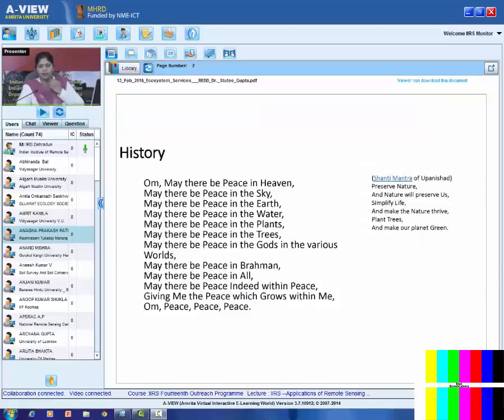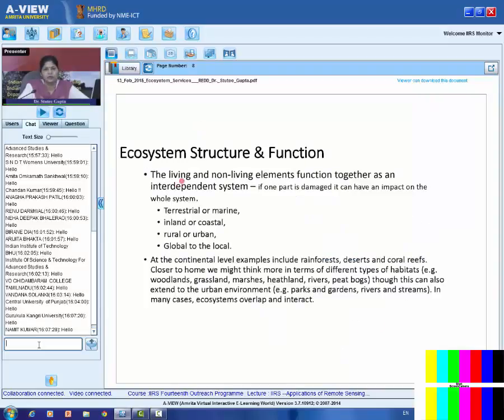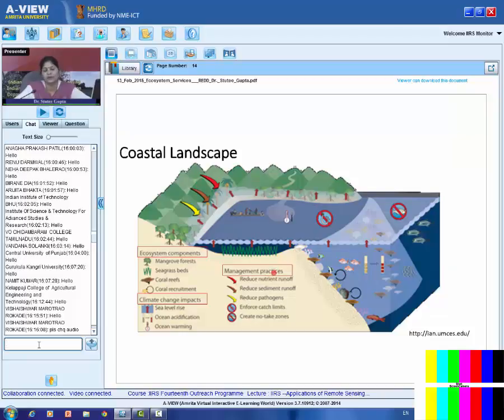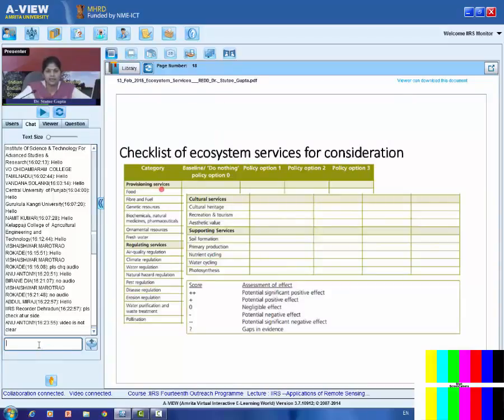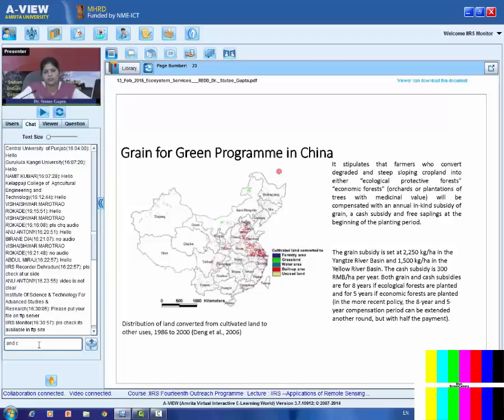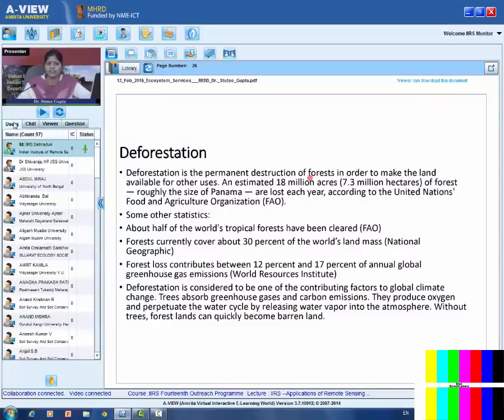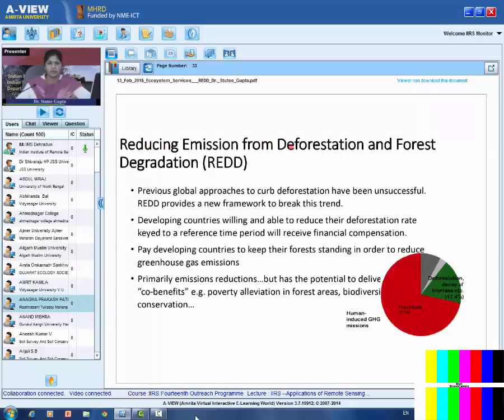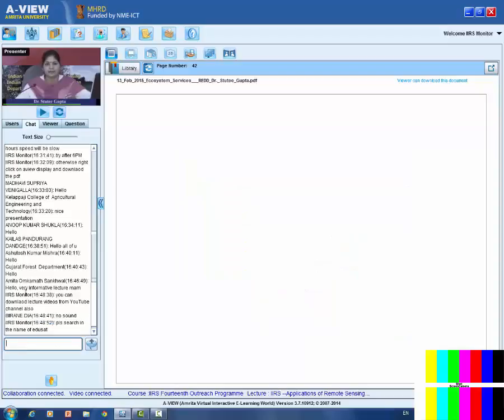Ecosystem services REDDPlus